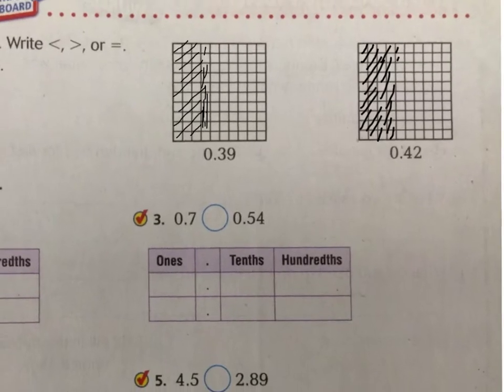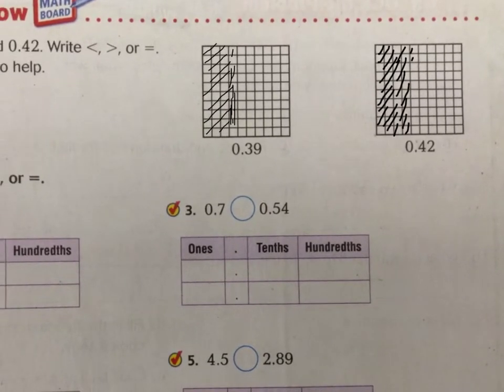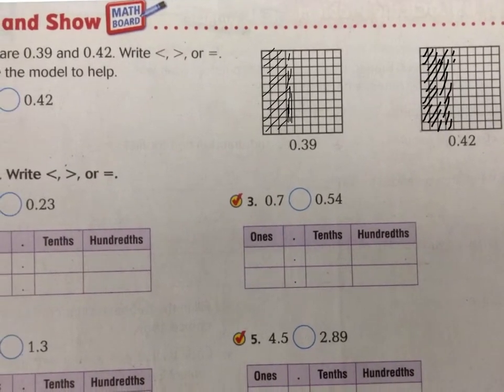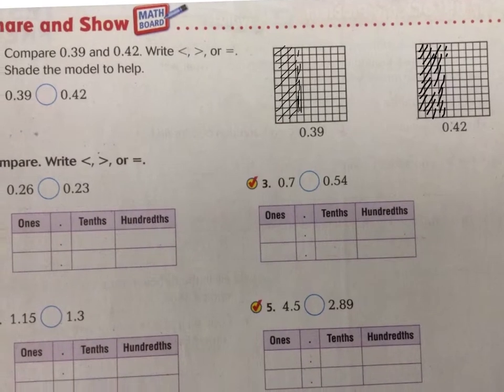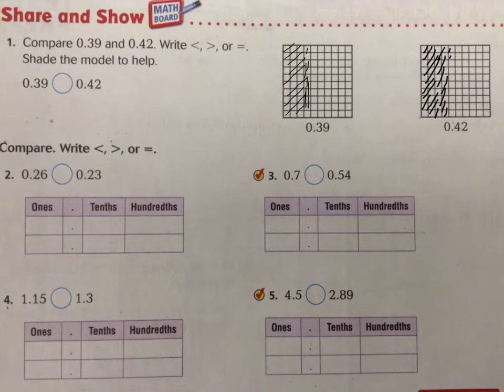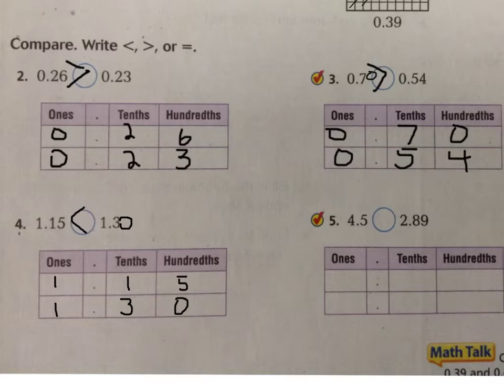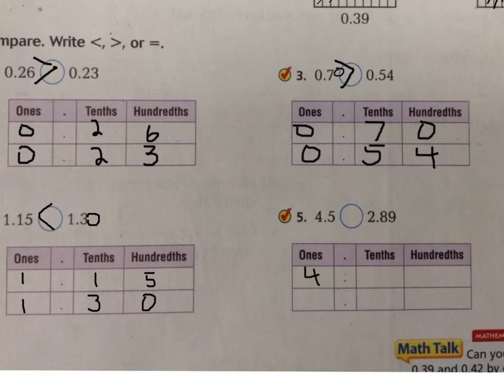Section 9.6 Comparing Decimals